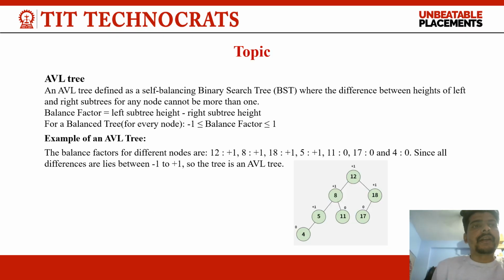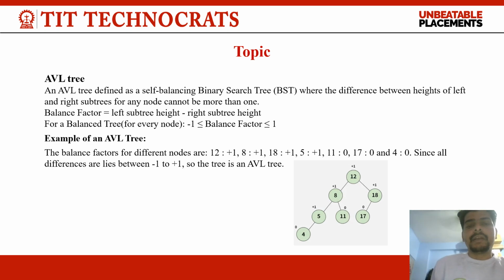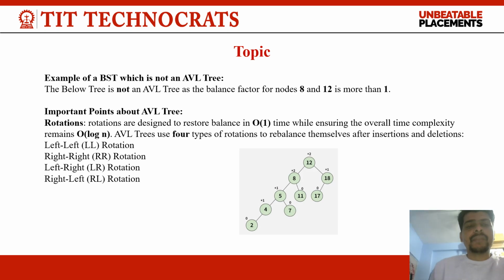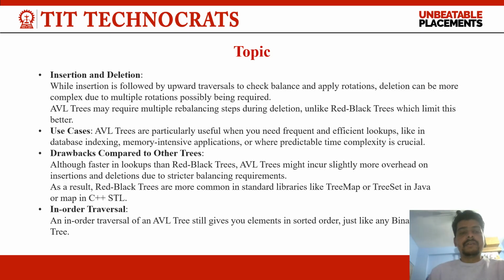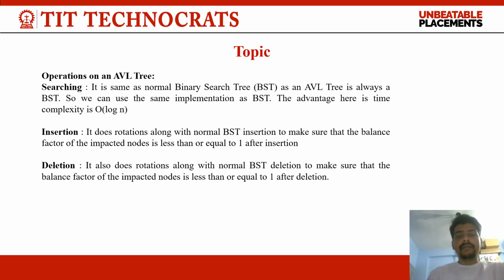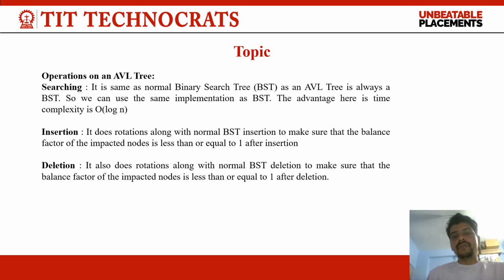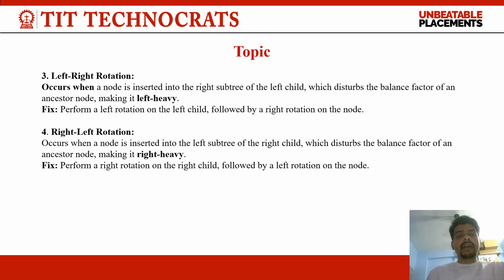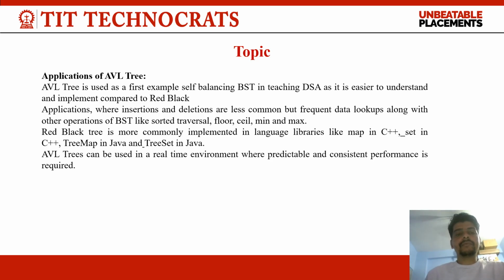AVL Tree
This video lecture about AVL tree.